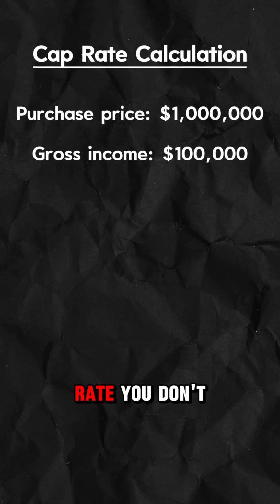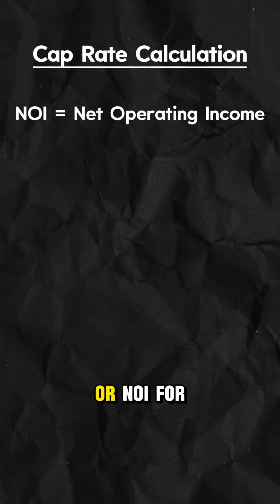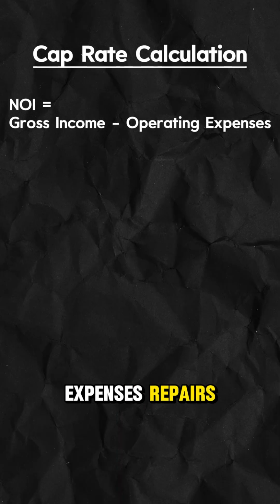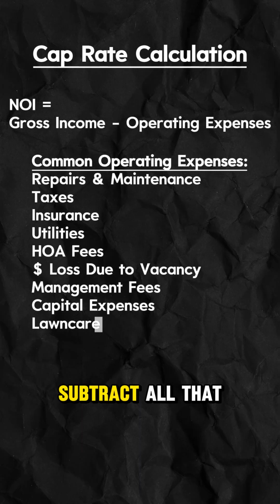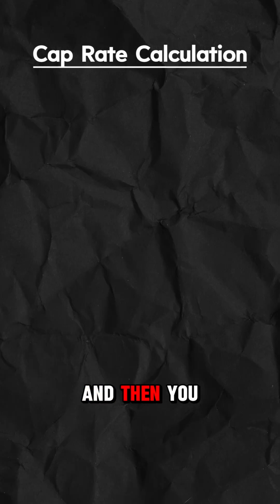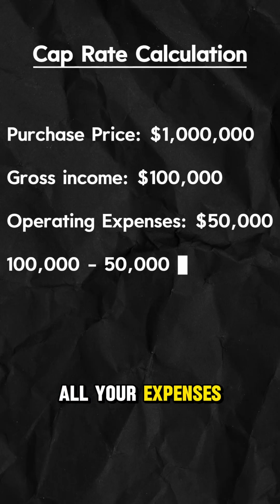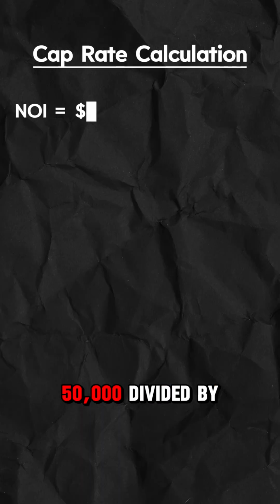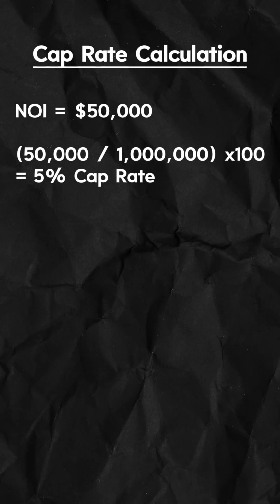4 Ways To Analyze Rental Property ROI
📊 Unlock the Secrets of Rental Property ROI: 4 Essential Methods Explained! 🏠💰

Are you looking to maximize your real estate investments? In this video, we break down 4 methods to analyze rental property ROI:
1. Cash Flow: Discover how to calculate your true monthly profit
2. Cash-on-Cash Return: Learn to measure your annual return against your initial investment
3. Cap Rate: Understand this vital metric for comparing properties across markets
4. The 1% Rule: Master this quick and easy method for initial property screening

Whether you're a seasoned investor or just starting out, these tools will help you make smarter, more profitable real estate decisions. Don't miss out on potential gains – watch now and elevate your investment strategy!